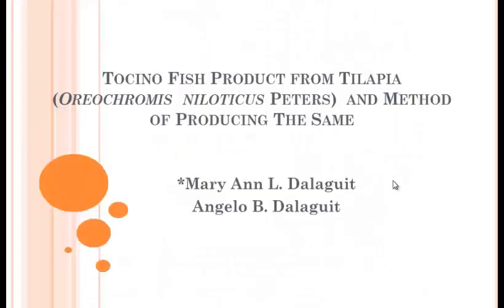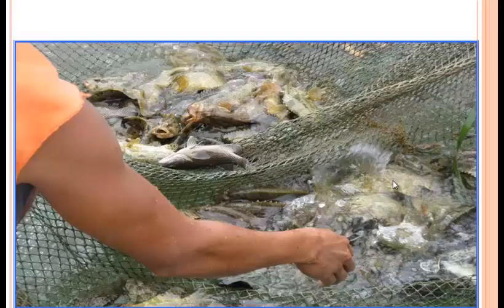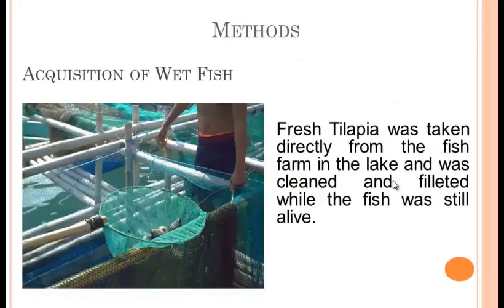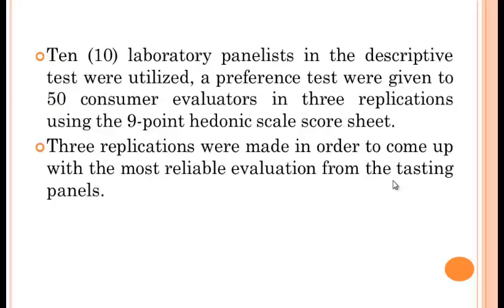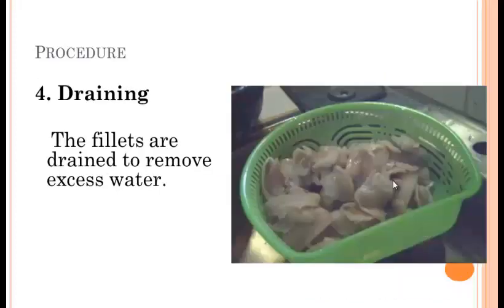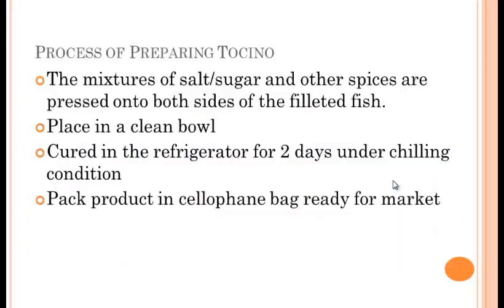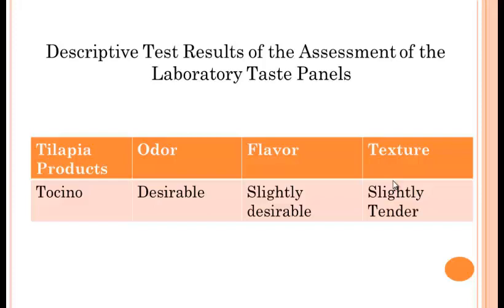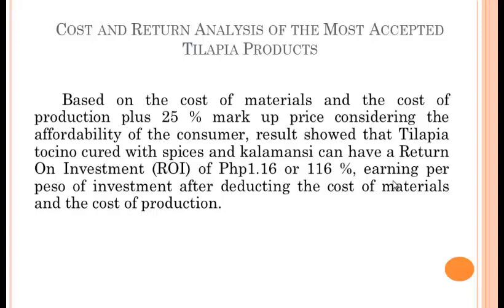Product Development of Fish Tocino from Tilapia (Oreochromisniloticus Peters) Fillet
Research Results on the Acceptability of Fish Tilapia Fillet Tocino